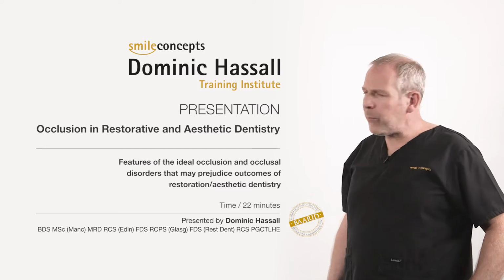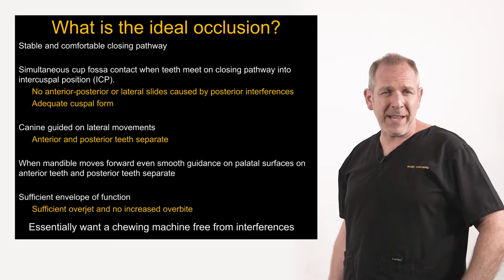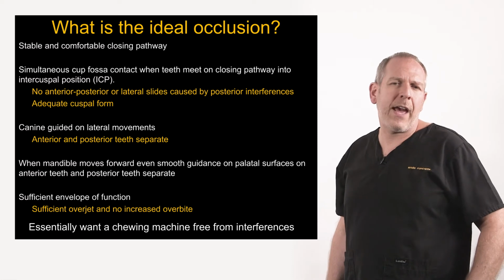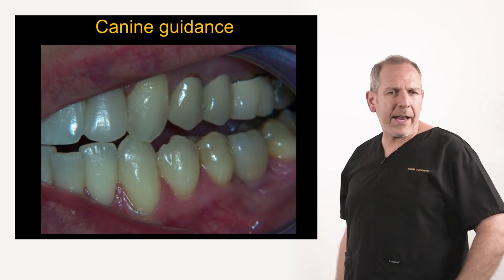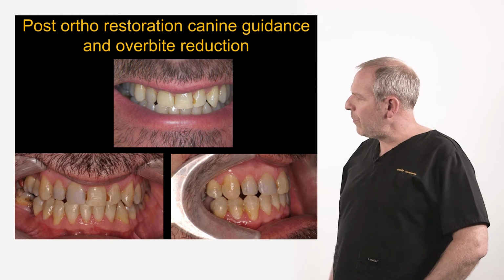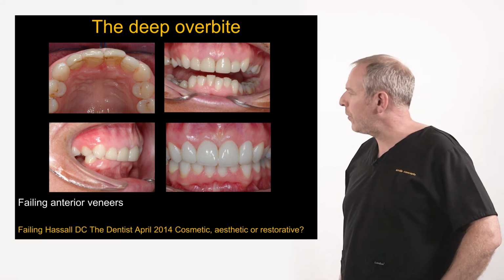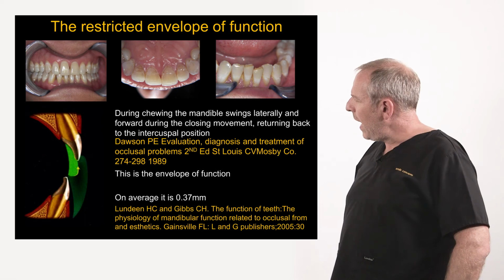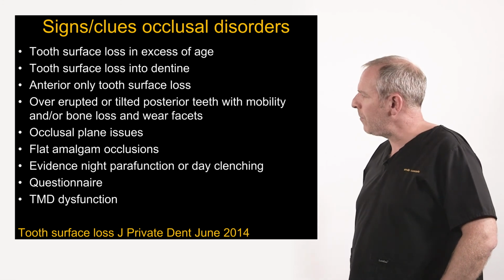Essential Occlusion in Restorative and Aesthetic Dentistry